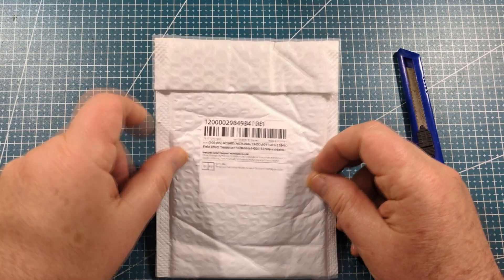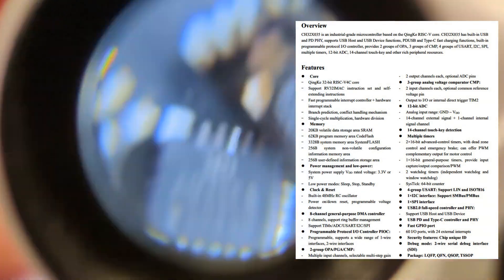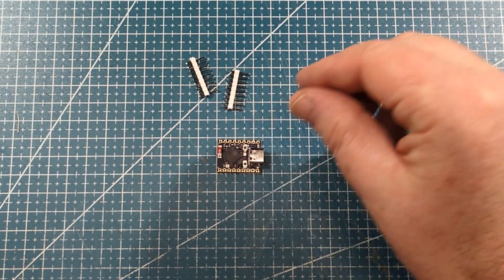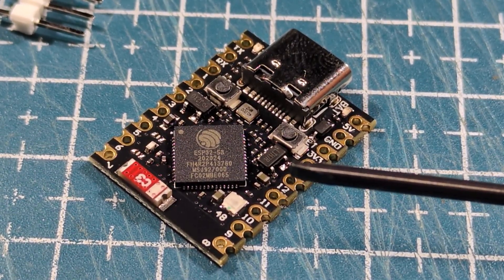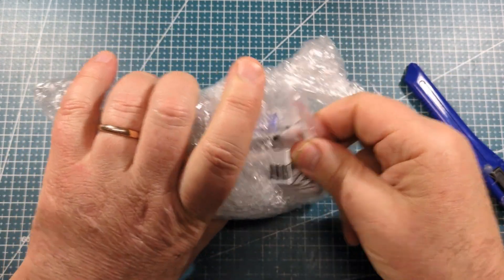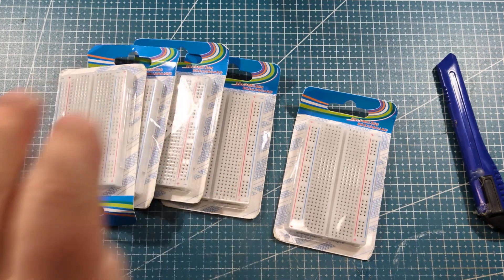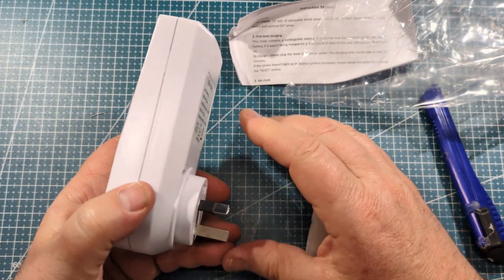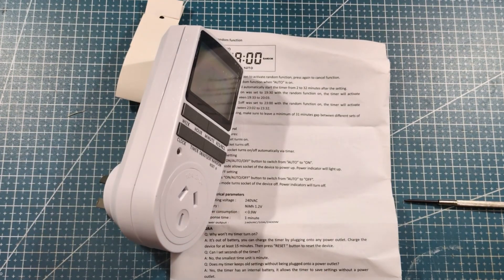Mailbag #44 - lovely modules!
Each video I will grab a random electronic component from the vault and build a circuit - this week I look at the latest batch of interesting packages from AliExpress.